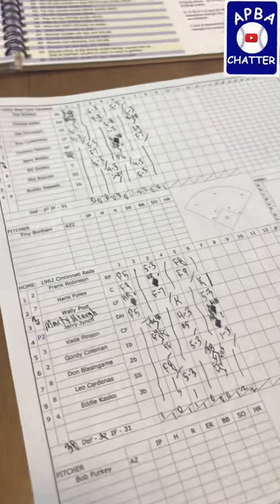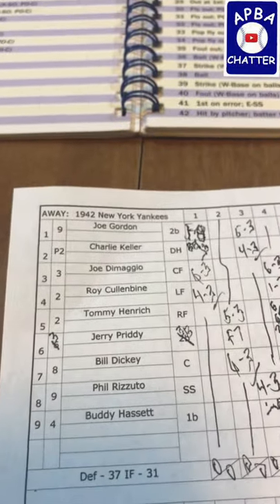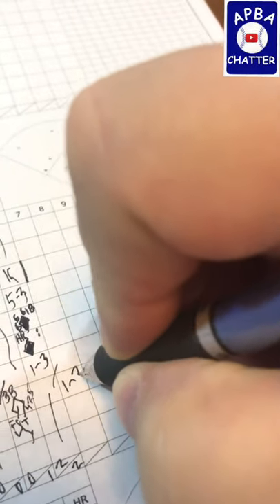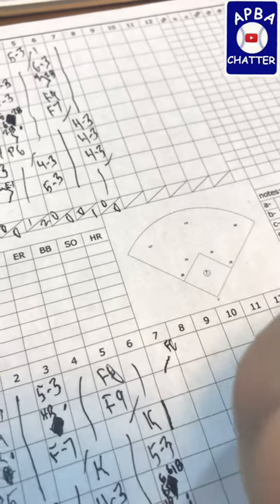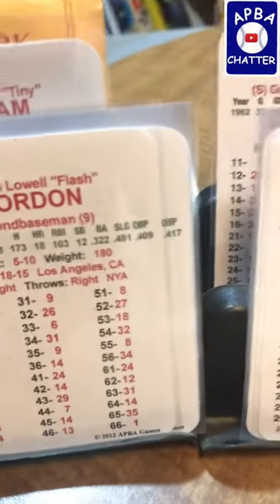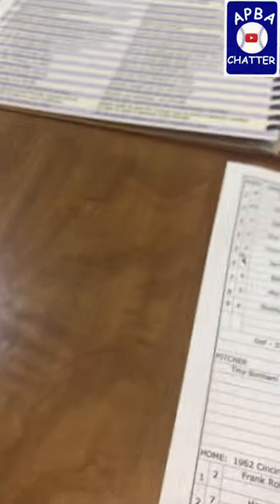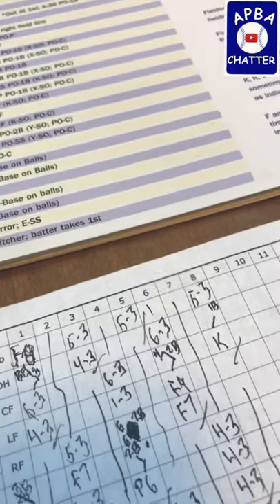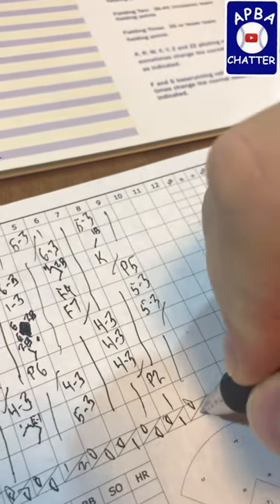How to play APBA Basic Baseball - Part Four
See part one for description.